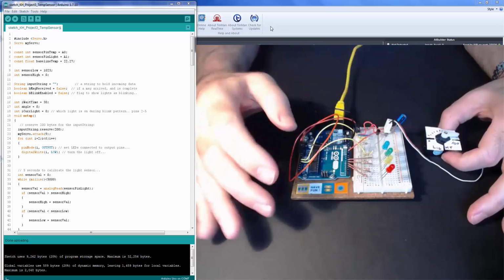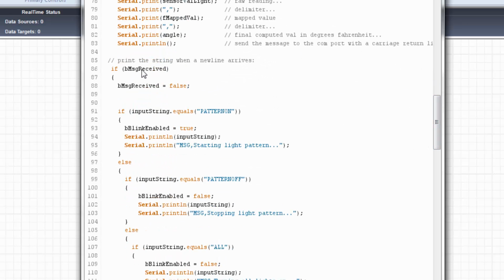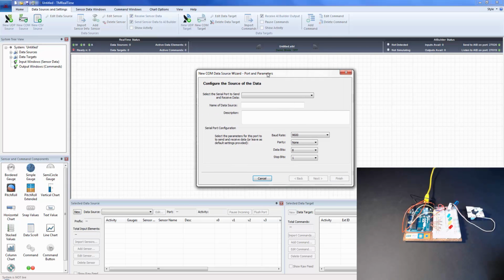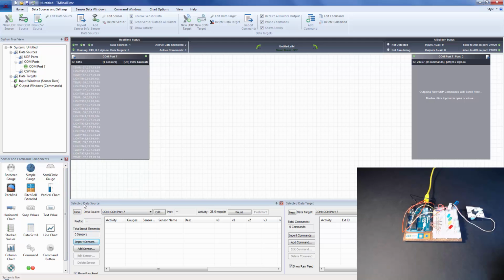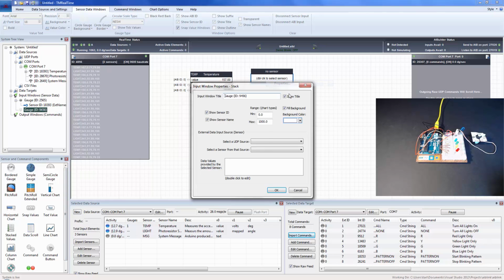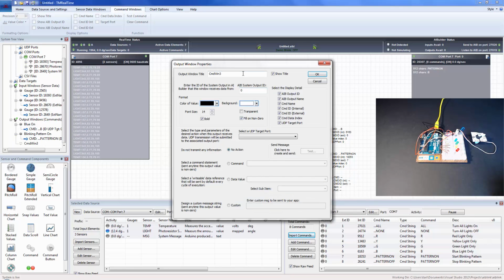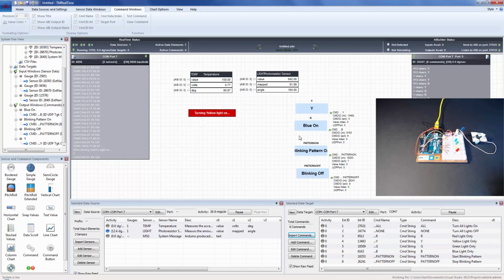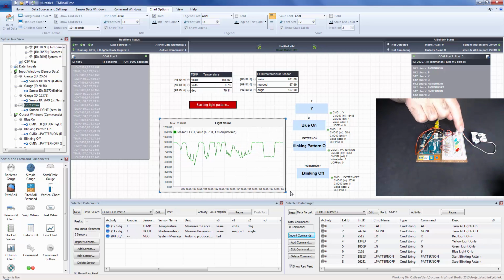Arduino Data and Commands with TinMan RealTime V2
Video shows integration of system messages from Arduino along with sensor data and command messages. Expanding on previous video. Uses TinMan RealTime V2.0 - June 6th, 2016 GOTO